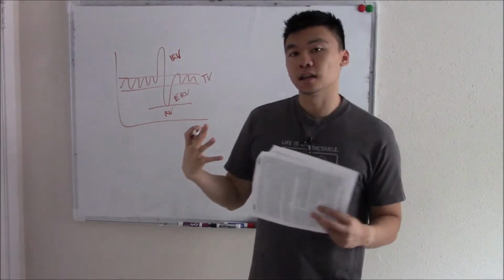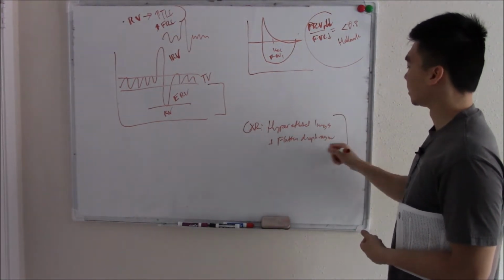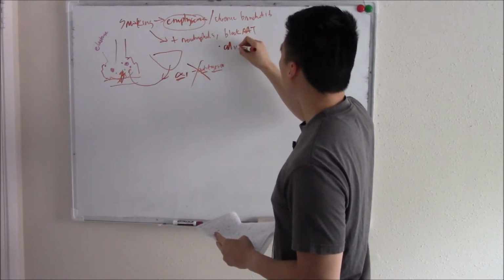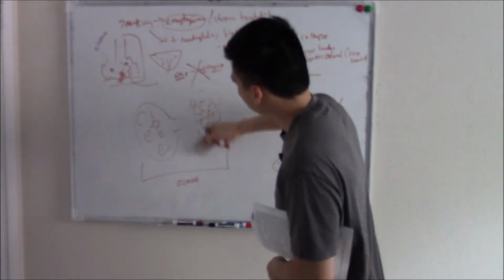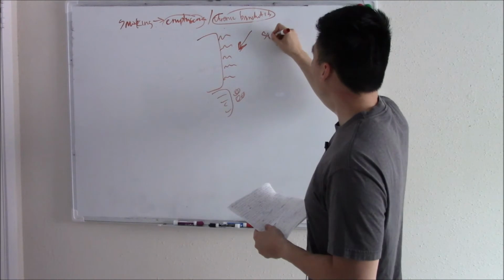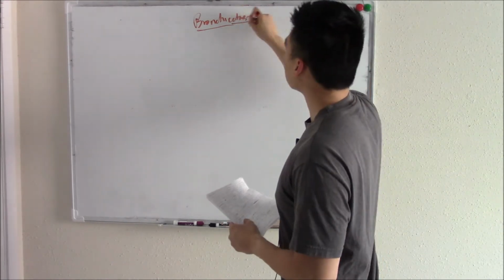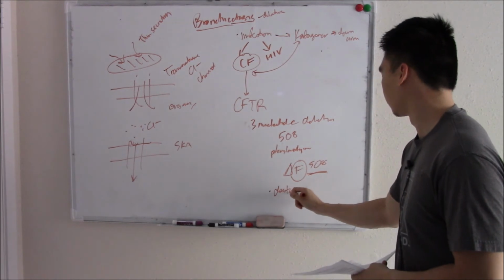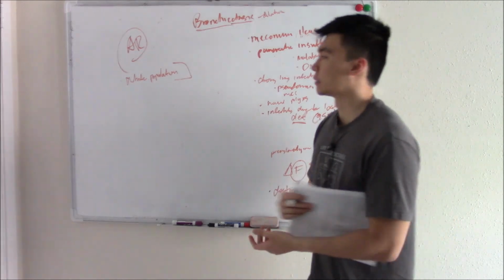USMLE Respiratory 7: Obstructive Diseases, COPD (Emphysema and Chronic Bronchitis), Cystic Fibrosis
Follow along with First Aid, or with my notes which can be found

So we're all done with physiology, let's talk about lung pathology. We start with a discussion of the group of lung diseases called obstructive lung diseases. Later we'll talk about restrictive lung diseases.

In obstructive lung disease, there is a blockage and makes it difficult to breathe out. This traps air and causes an increase in residual volume and hyperinflation of the lung, which can flatten the diaphragm and show as barrel-chest. This obstruction also makes it difficult to forcefully breathe out - lowering our FVC, as well as our FEV1 and FEV1/FVC ratio (much less than 0.8). It can also cause V/Q mismatch, due to decreased ventilation. Air trapping can also be seen on chest xray. So what are the collection of diseases that make up obstructive lung disease? The first two are due to smoking and lead to COPD, which is emphysema or chronic bronchitis.

1) Emphysema - smoke affects the respiratory zone, drawing in neutrophils which can release elastase. Elastase can break down our alveoli. Normally, we balance this with a liver protein called alpha-1 antitrypsin. However, in smoking it recruits a large amount of neutrophils and also blocks AAT. Smoking is the biggest cause of emphysema, however know that there is also another cause - hereditary deficiency of AAT. This codominant mutation leads to misfolded AAT which get's stuck in the liver - causing cirrhosis and hepatotoxicity as well as cirrhosis. So the history will be much different, but these two also affect different portions of the respiratory zone. In smoking, it will affect the upper lungs and the beginning portion of the acinus - or centriacinar. In hereditary deficiency, it affects your entire acinus, or panacinar. It also affects all lobes of your lungs, including your lower lungs. Now one unrelated one is paraseptal emphysema. This causes emphysema and bullae near the pleura and can cause spontaneous pneumothorax. This is seen in young, healthy thin males.

2) Chronic bronchitis - smoking affects the conducting zone by destroying the mucociliary escalator. It destroys your cilia and turns it into squamous metaplasia. It causes hyperplasia of the mucus glands, as indicated by an increase Reid index. Lab findings will show respiratory acidosis as well as chronic hypoxia, which can release EPO and cause polycythemia. Also it leads to hypoxic vasoconstriction which can lead to pulmonary hypertension. This leads to cor pulmonale, right heart failure and hypertrophy.

3) Bronchiectasis - often due to chronic infections which cause inflammation and dilation of the airways. This leads to cupfuls of sputum. What leads patients to be predispose to chronic infections? Well causes include HIV, cancer, Kartagener's syndrome, and cystic fibrosis (CF). Let's discuss CF in detail. This is a mutation in CFTR which leads to misfolded transmembrane chloride channels. The most common mutation is F508, a three nucleotide deletion which leads to a loss of phenylalanine in the 508 position. These channels are degraded in the golgi and never make it to the membrane in the first place. In the organs, this channel is needed to thin secretions. A loss of this leads to thick secretions which lead to meconium ileus, pancreatitis, malabsorption, diabetes, bronchiectasis, nasal polyps, and infertility (loss of vas deferens in mens).

In your skin, this channel TAKES in chloride. A loss of this channel thus means chloride is stuck on the skin. This is the basis of the sweat test. Newborn screening is through immunoreactive trypsinogen.